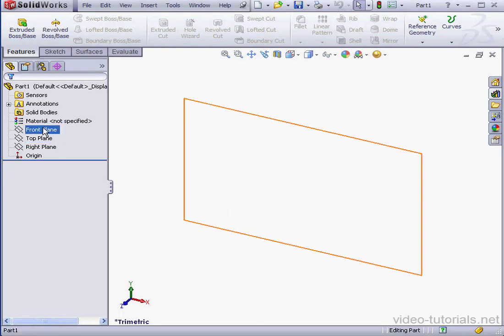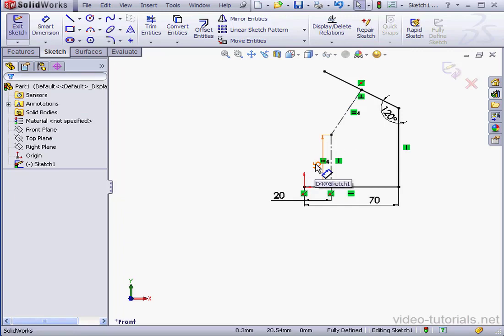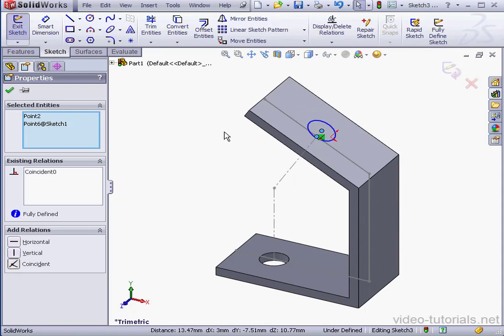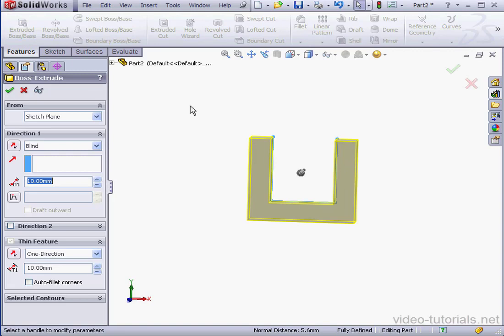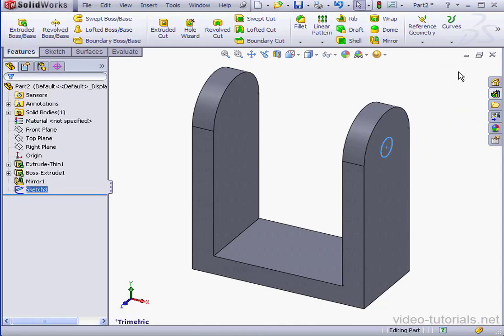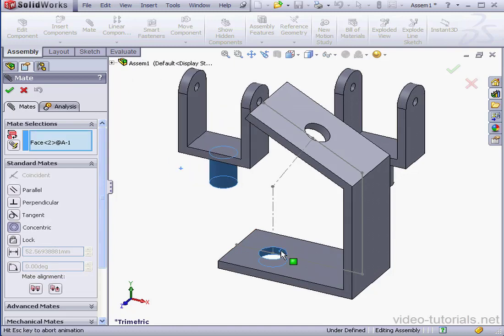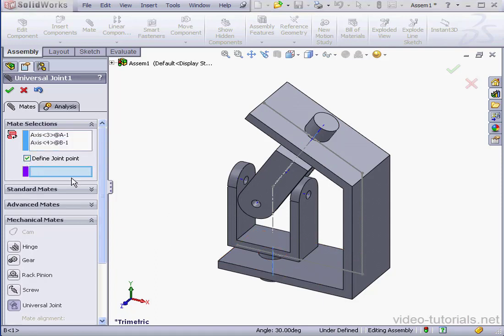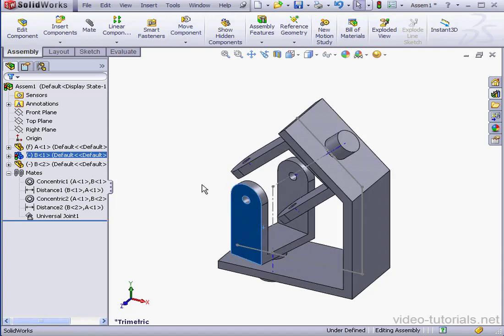15 SolidWorks Advanced Assembly ( Universal Joint )